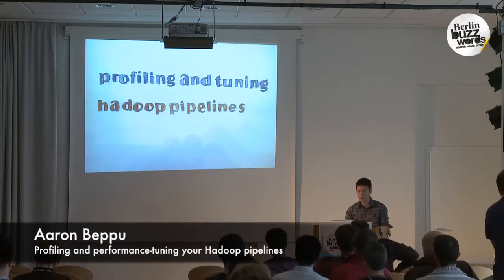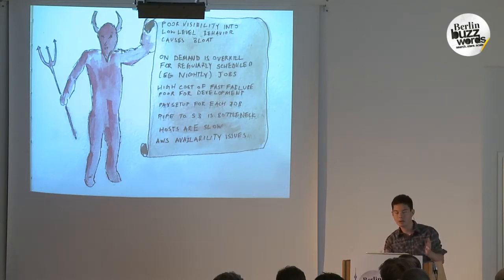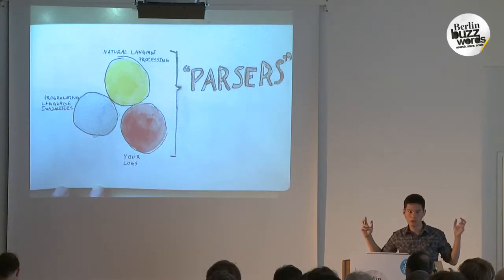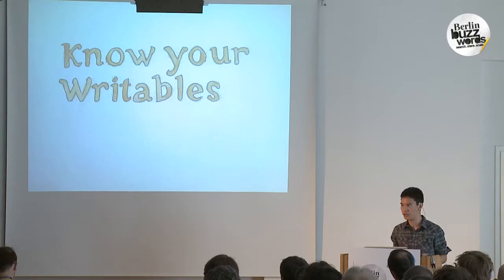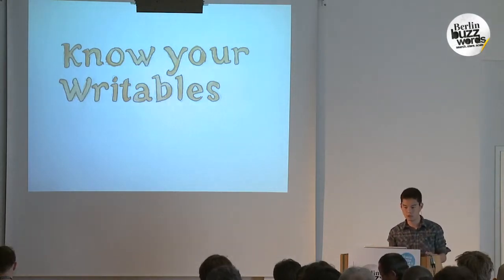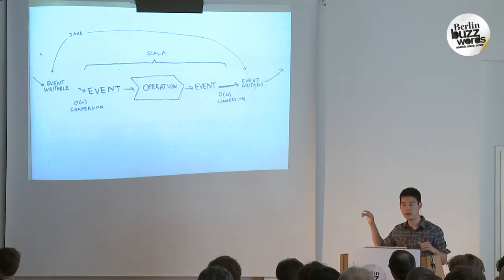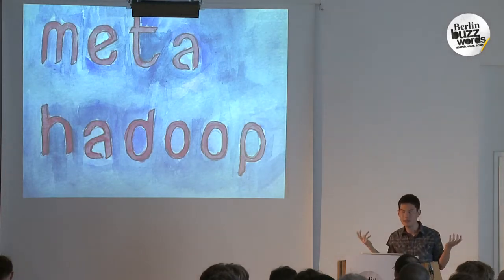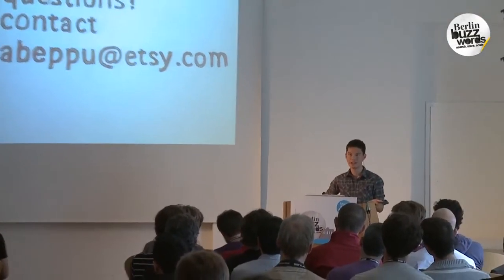Berlin Buzzwords 2012: Aaron Beppu - Profiling & Performance-Tuning Your Hadoop Pipelines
In the Hadoop ecosystem, there are now several tools which allow developers to quickly produce pipelines of MapReduce jobs without descending to the verbose level of the Java MapReduce apis. Unfortunately, these concise, higher-level tools often produce pipelines which are initially slow, and difficult to optimize.

This talk will describe Etsy's pipeline of hundreds of Cascading flows (and thousands of daily Hadoop jobs), and our approach to profiling and performance-tuning them. Concrete examples will include speeding up our initial log parsing by 10x, streamlining our serialization and deserialization, and producing so much JVM snapshot data from our Hadoop jobs that we needed more Hadoop jobs to summarize it all.